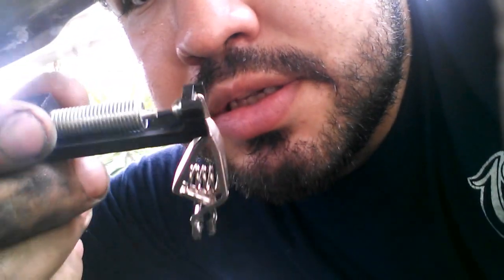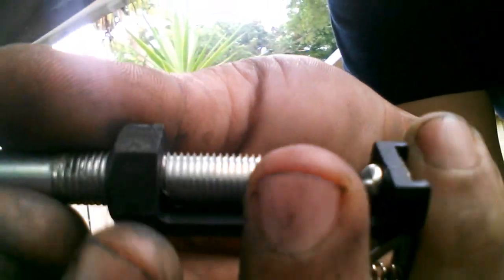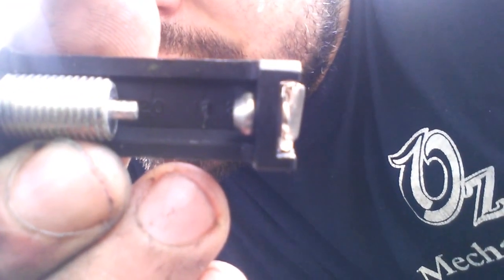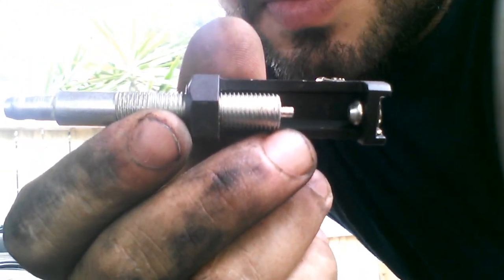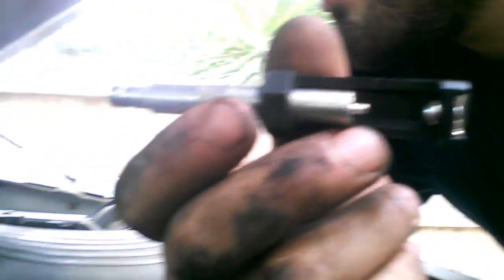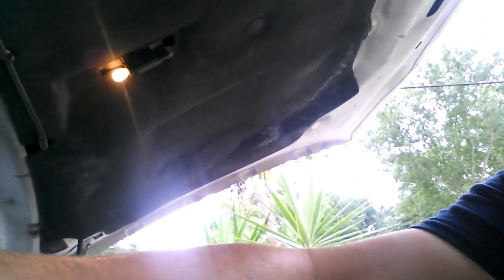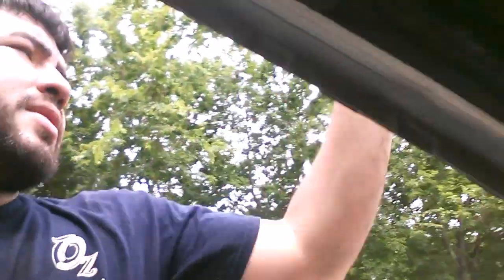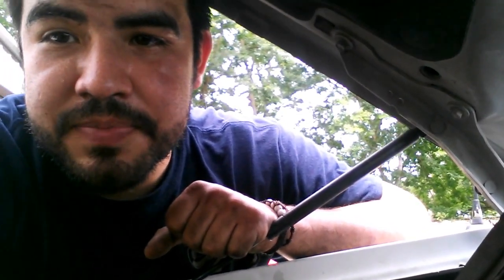How to test Ignition System ( spark test )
In this test i explain how to perform an easy spark test that you can try